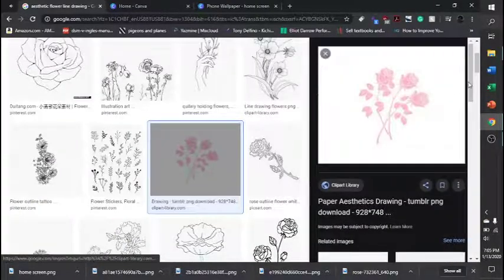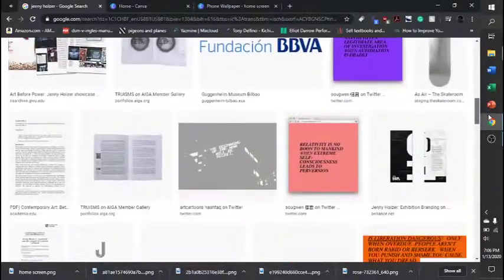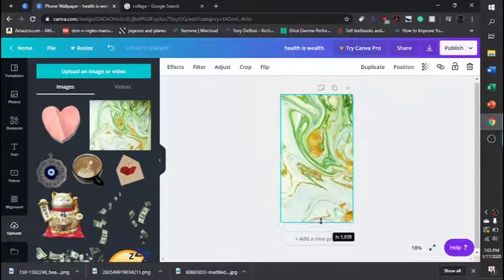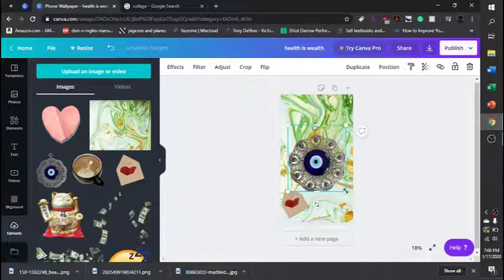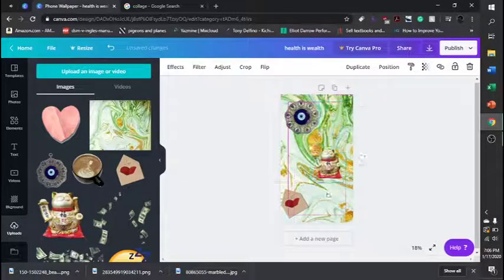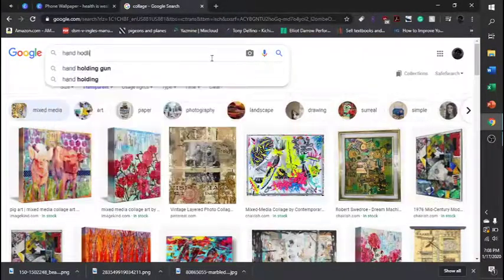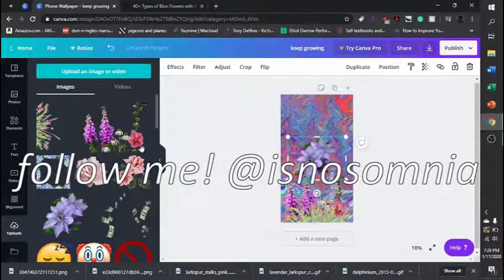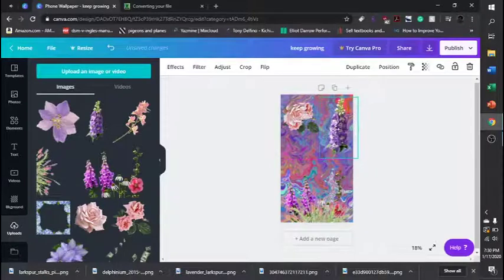makin some phone wallpapers | new years content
(i own none of the images i use, this is just for fun and no profit is being off the wallpapers i made) podcast-y  type vid where we make our own phone wallpapers/lockscreens/whateva and listen to some sick ass chill beats, links below if u care ♡